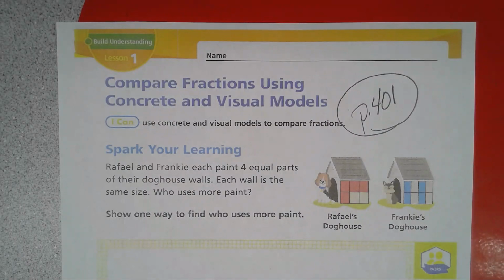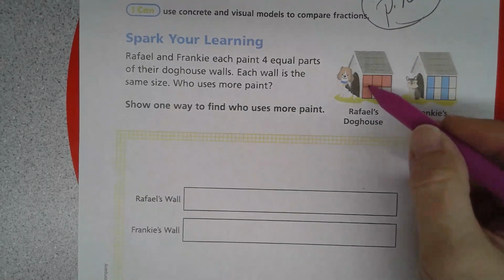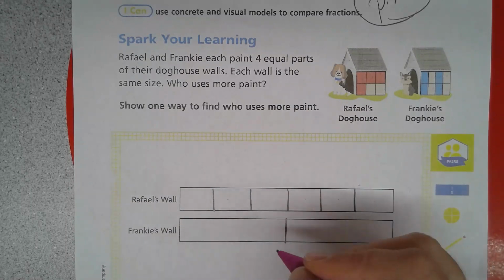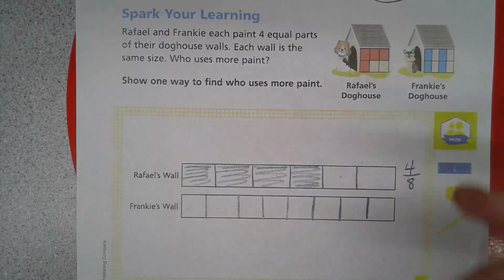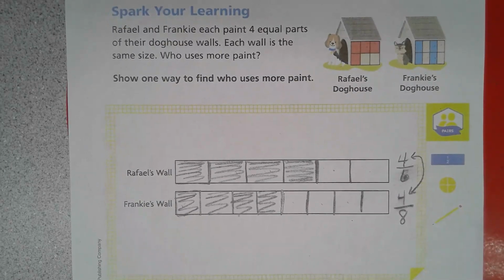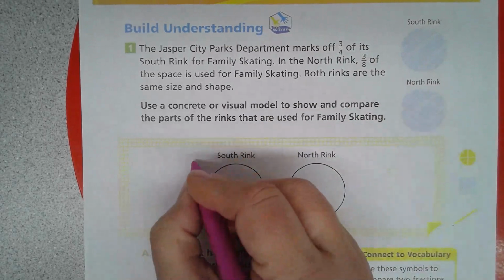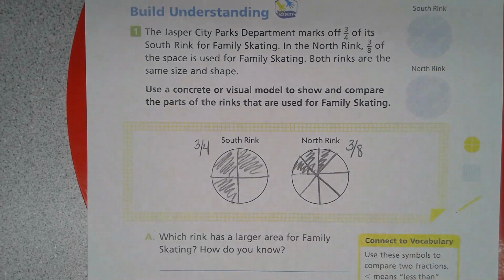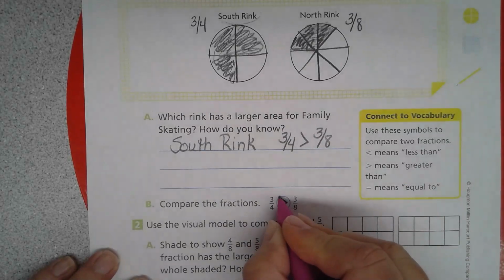Math Book Lesson 15 1